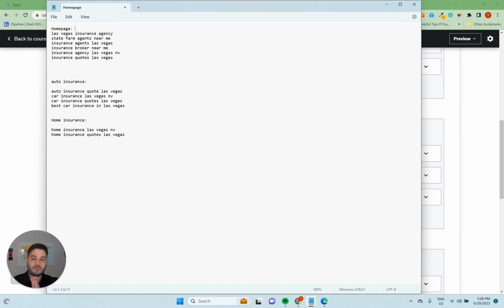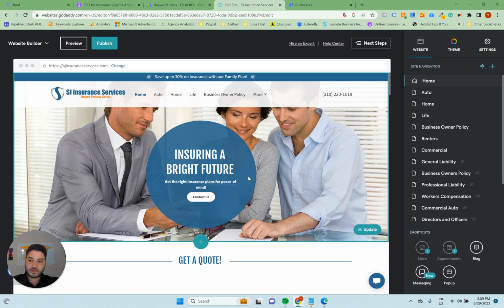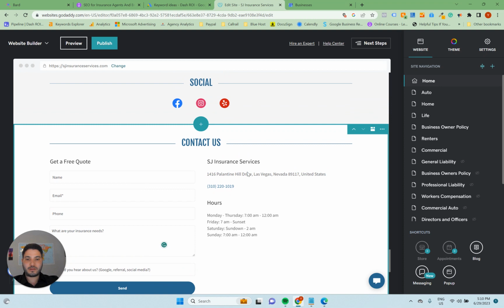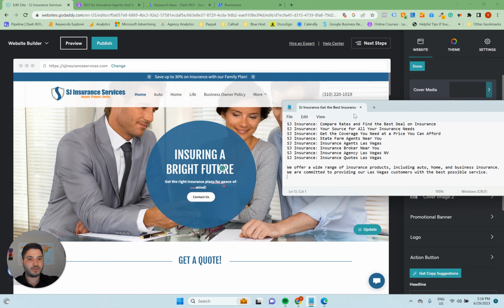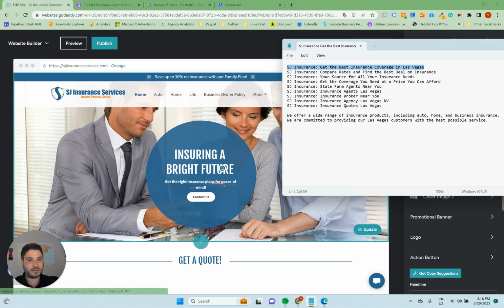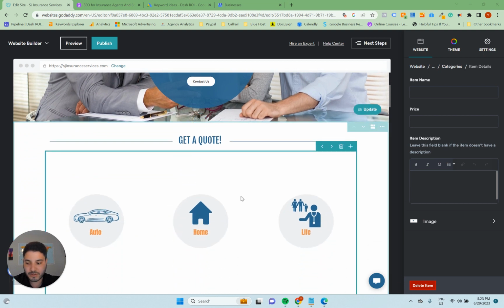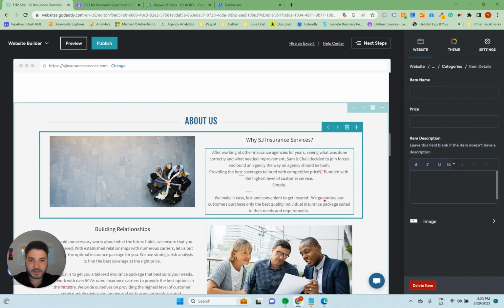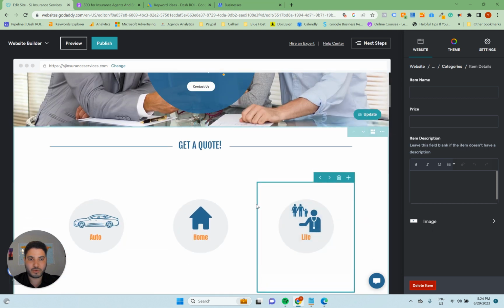Local SEO for Insurance Agents And Brokers: Part 3 Insurance agent On-page optimizations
In this video, we will discuss the importance of on-page SEO for insurance agents. We will cover the key elements of on-page SEO, including keyword research, title tags, meta descriptions, and content optimization. By the end of this video, you will have a good understanding of how to optimize your website for search engines and attract more leads.

Here are some of the topics we will cover:

Why on-page SEO is important for insurance agents
How to do keyword research for insurance agents
How to write effective title tags and meta descriptions
How to optimize your website's content for search engines
This video is designed for insurance agents of all levels of experience. Whether you are just starting out or you are looking to improve your existing SEO, this video will be a valuable resource.

On-page SEO for insurance agents
How to optimize your insurance website for search engines
Improve your insurance website's ranking with SEO
Attract more leads with on-page SEO
Grow your insurance business with SEO